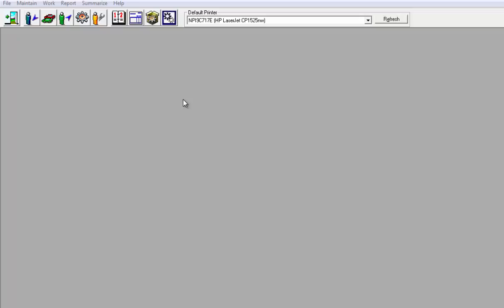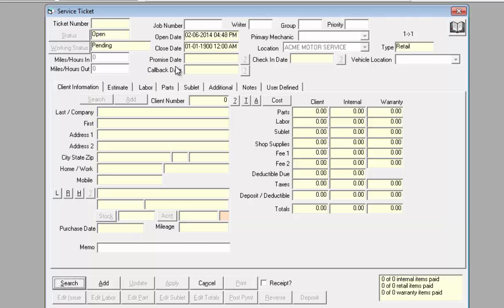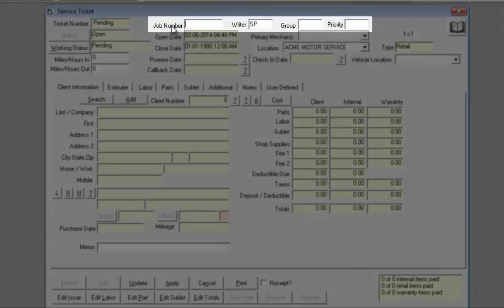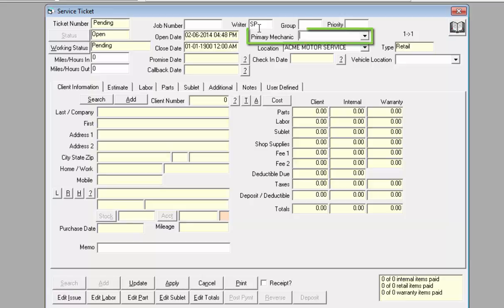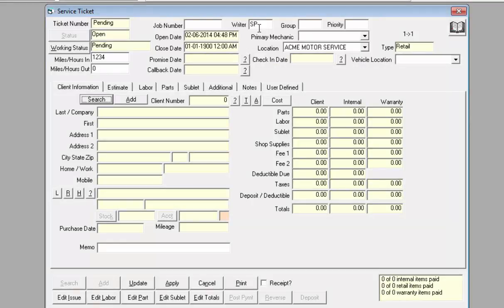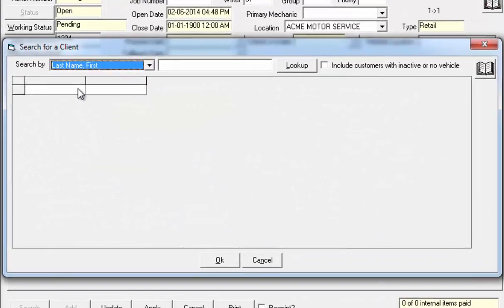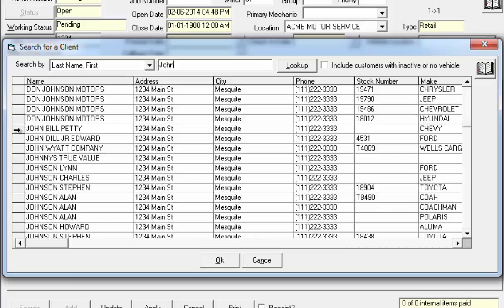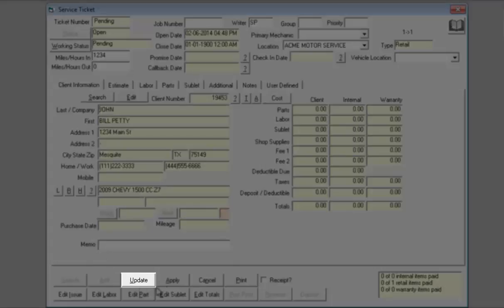Creating a Service Ticket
Part two in the Service Ticket Tutorial series.

this series provides more detail on the ticket screen and the information available there.